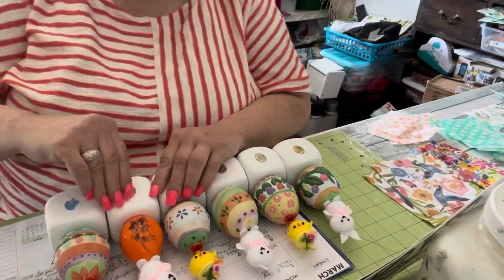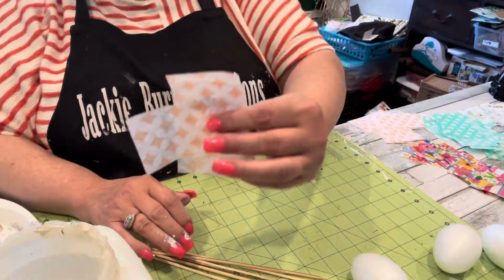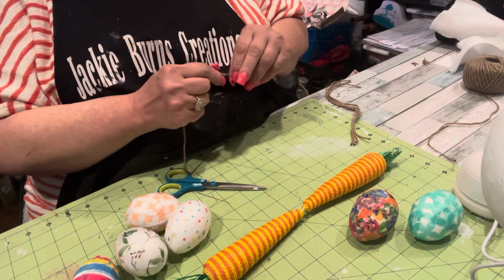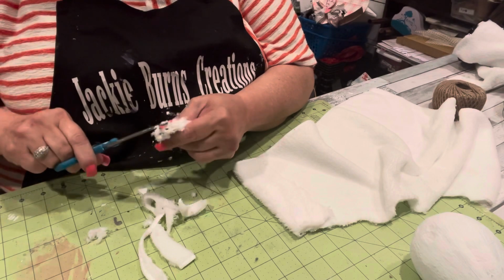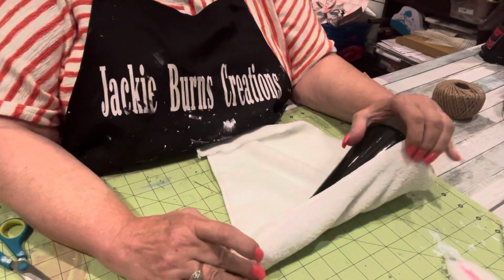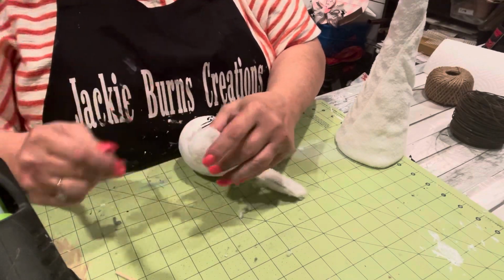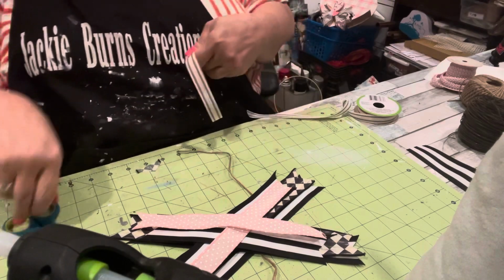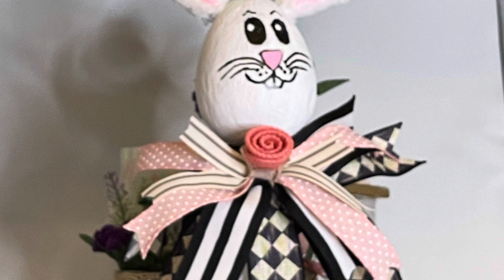Easter DIY’s many Dollar Tree items. Sunday Funday.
This video is for Sunday Funday hosted by Deco Easy- Janny and Dyanne and their new co-host are Crafting Cousins- Trish and Kay.
We are allowed to do anything we want to do so I am trying to catch up on Easter.  Hand hand surgery at the end of February and it certainly set my videos behind.
So I hope you are still enjoying these quick and easy crafts

Jackie Burns Creations
Jburns53

Friend mail or Inquiries
14357 S. Log Home Lane
Herriman, Utah 84096